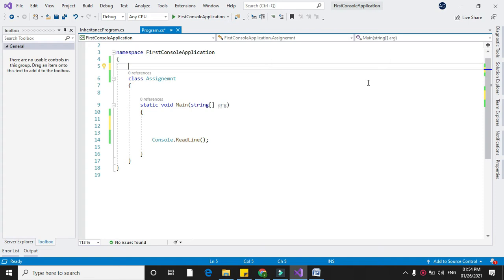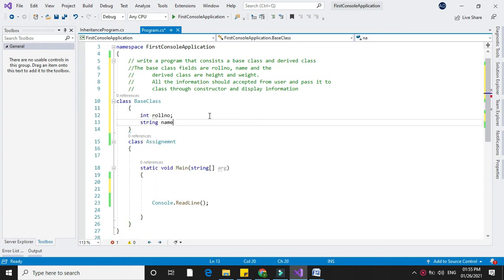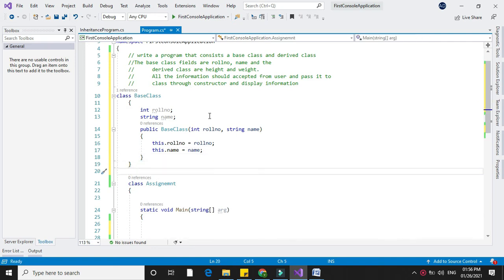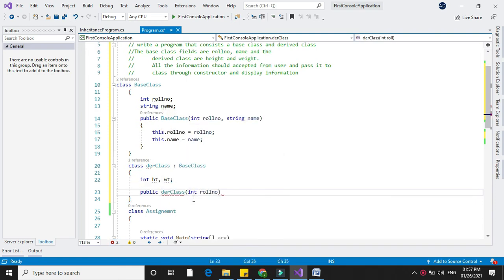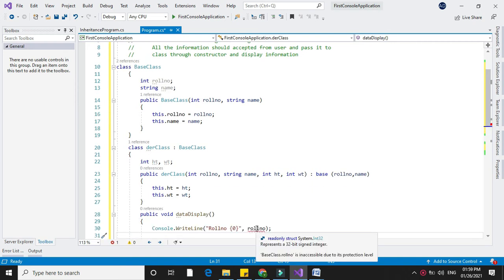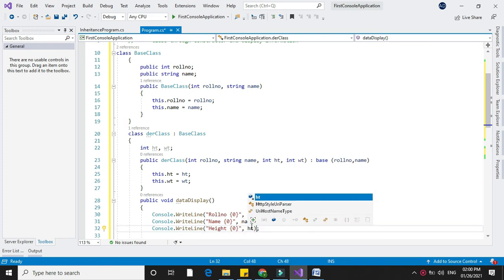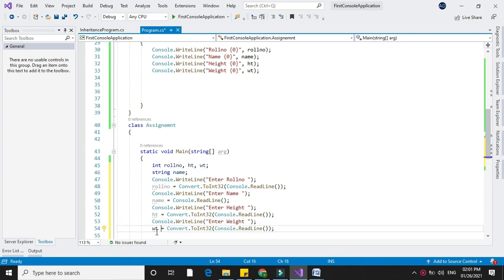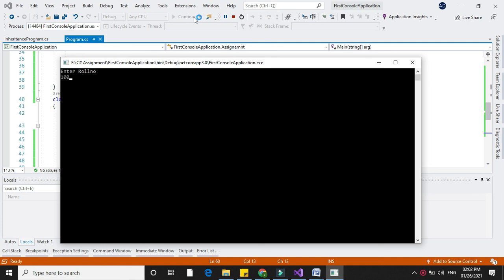Program For Base Class and Derived Class with Field rollno, name, height, weight with c#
program that consist a base class and a derived class. The base class fields are rollno, name and the derived class are height and weight. All the information should accepted from user and pass it to class through constructor and display information with c# Console Application.